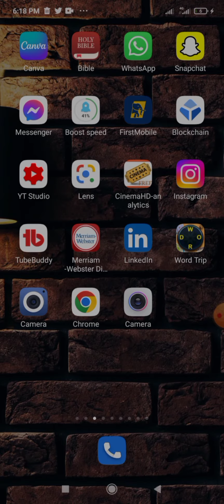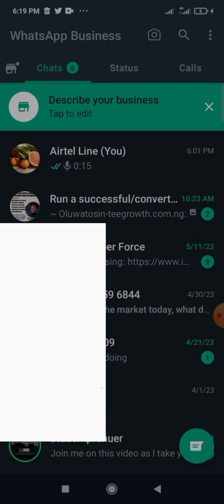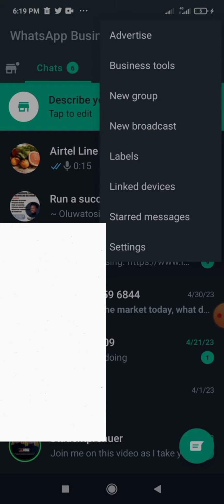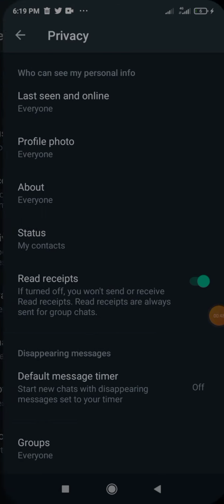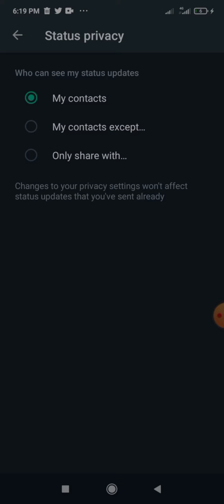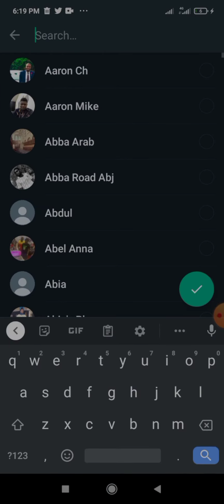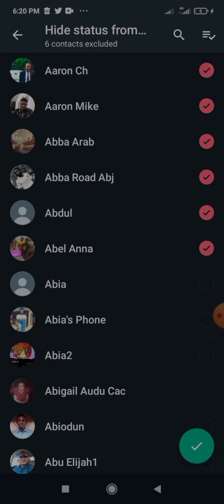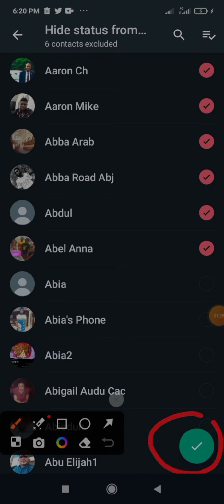How To Restrict Someone From Viewing Your WhatsApp Status Without Blocking Them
On Whatsapp, you can restrict someone from viewing your WhatsApp status without blocking them.

If you no longer want someone to view your status, you can do that without necessarily blocking them.

In this simple and short video tutorial, you will learn the step by step guide on how to do that.